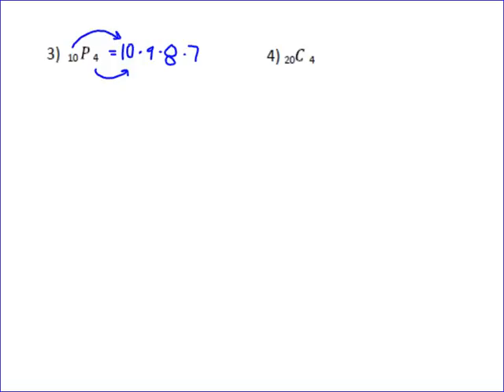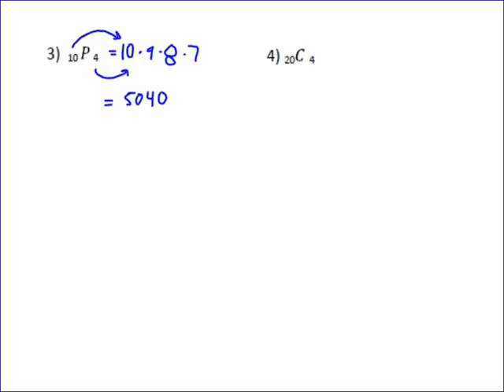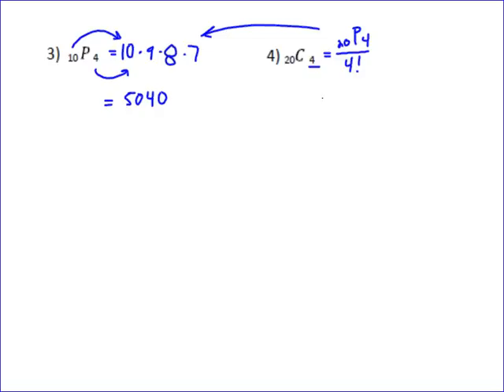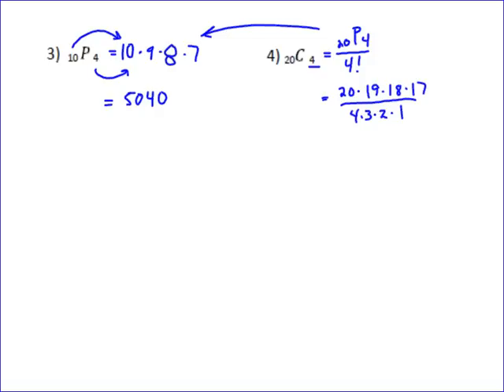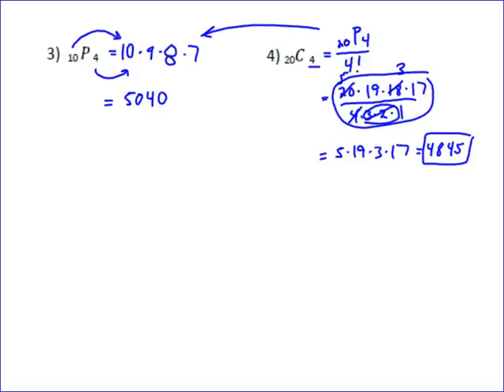Permutations and Combinations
Basic simplifying of permutations and combinations.